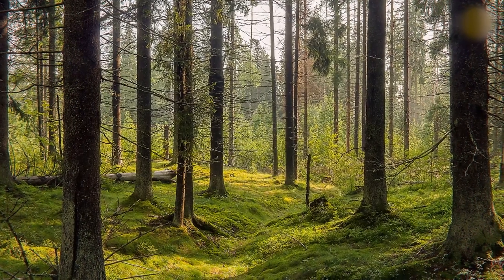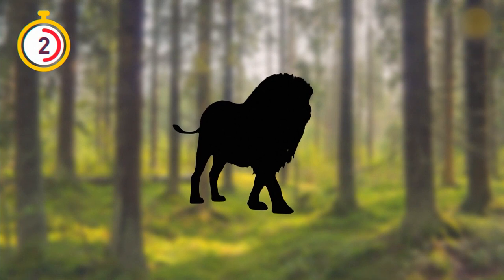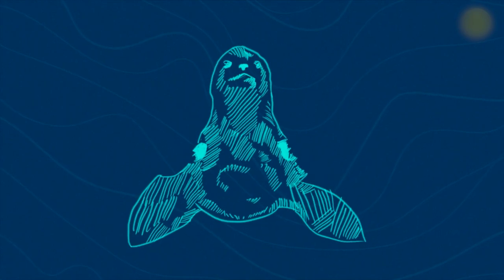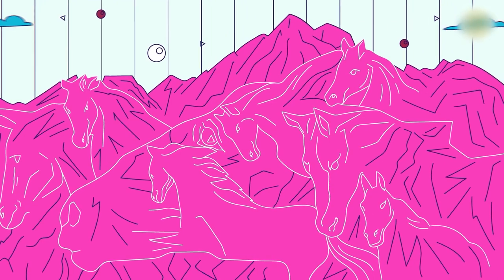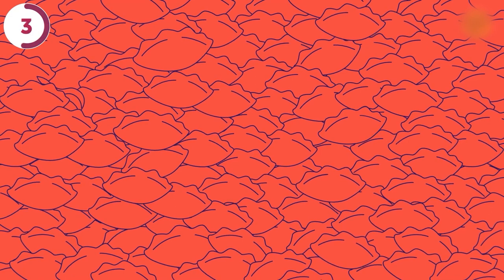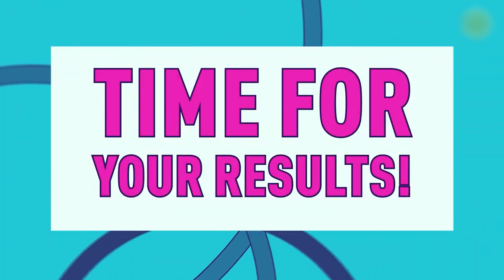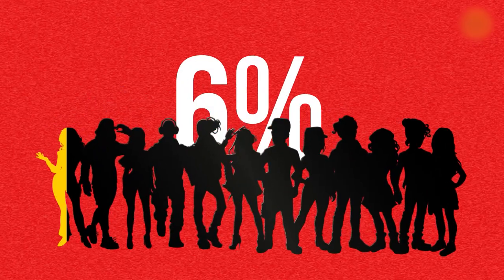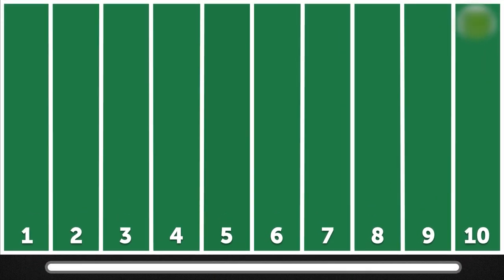The Hardest Eye Tests to Check How Attentive You Are (Only 1% Can Do It)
Do you know that riddles and brainteasers are much more than just fun? It’s a great workout for your brain and an entertaining way to sharpen your memory. As for visual riddles, they can help you to know if you have good eyesight! Ready to test how sharp your eye is?